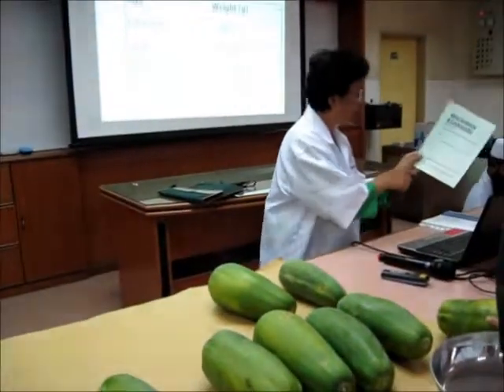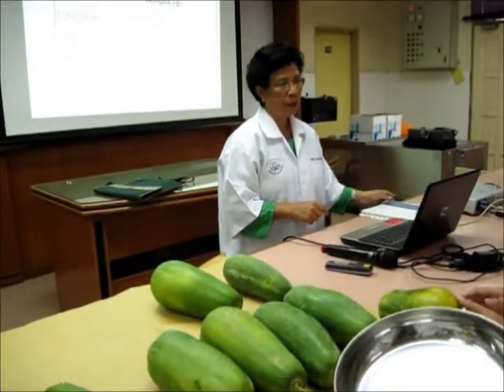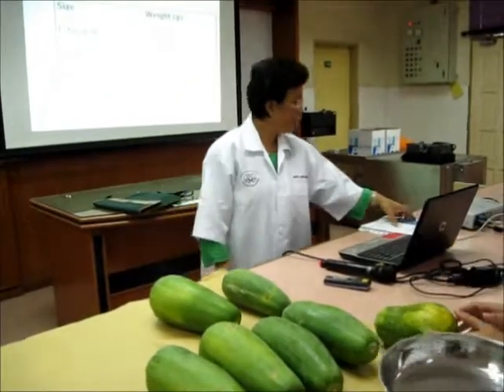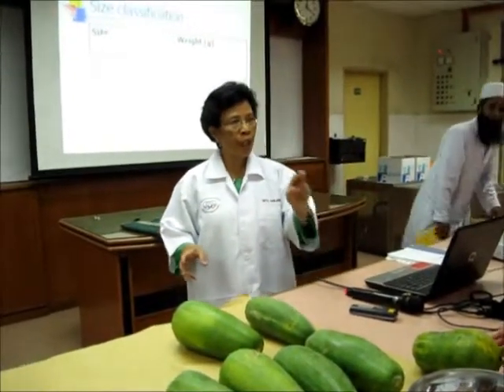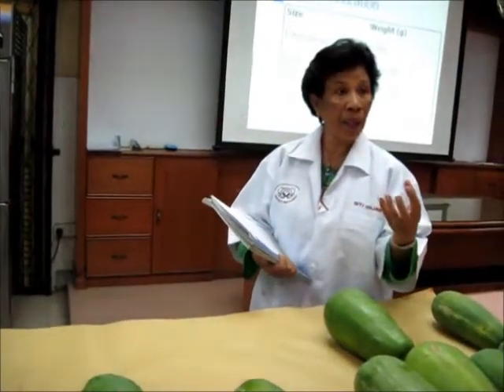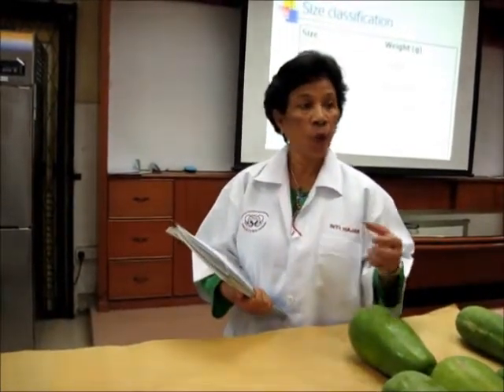Pengenalan Ciri-ciri Pokok Betik Sekaki #2 | Kebun Bandar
Pengenalan Ciri-ciri Pokok Betik Sekaki.

Penggredan yang diterangkan oleh Dr. Siti Hajar Ahmad.

Subjek Fisiologi Lepas Tuai HRT3401